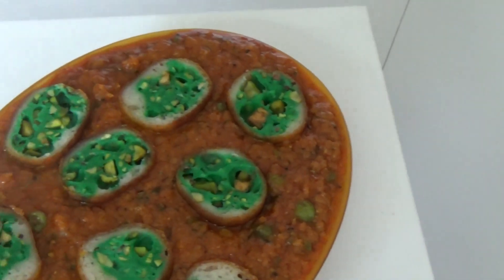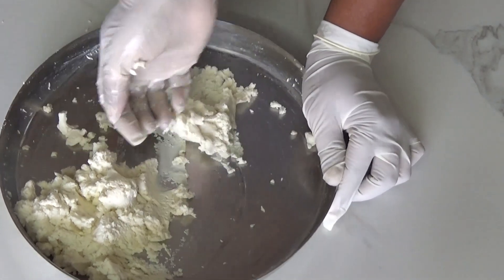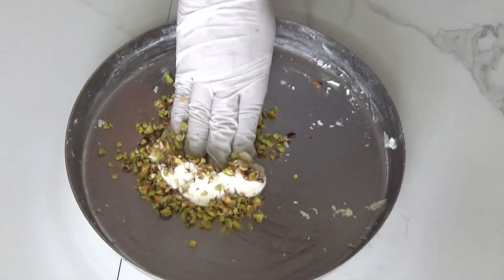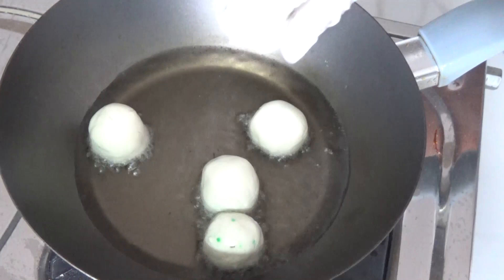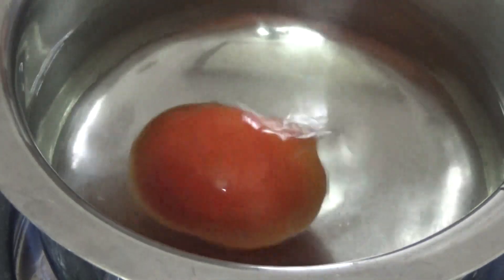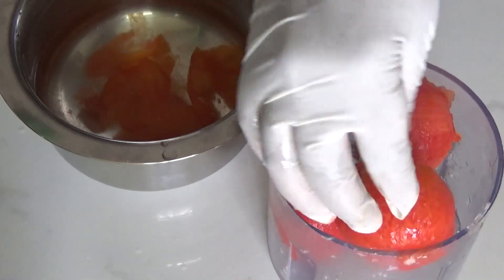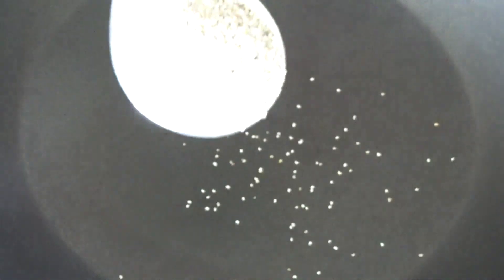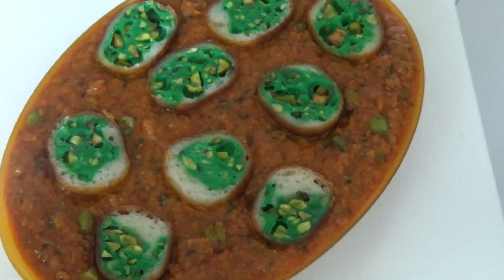HOW TO MAKE PANEER PISTA KOFTAS CURRY....पनीर पिस्ता कोफ्ता करी बनानीकी विधी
Hi All.

Are your loved ones asking for some different and tasty paneer recipe? So here is the recipe for them, make it and feed them and see the joy in their eyes.Paneer pista kofta curry.